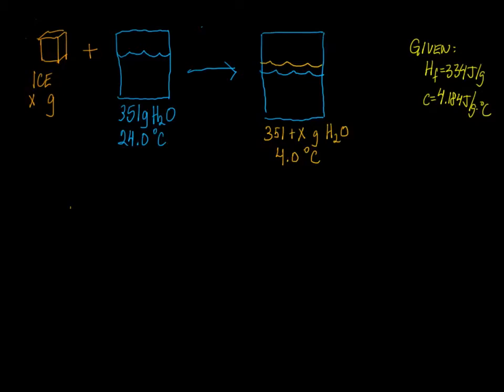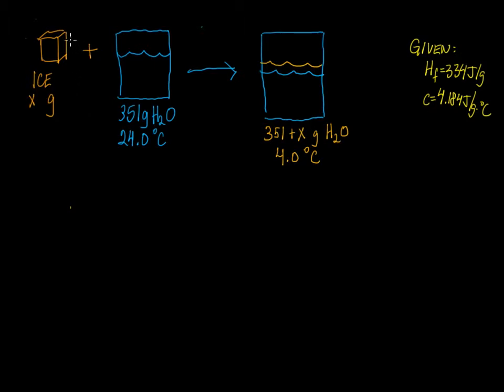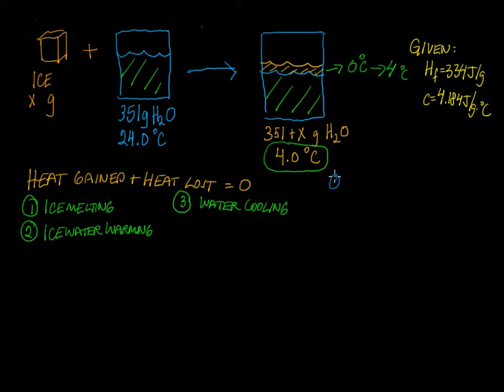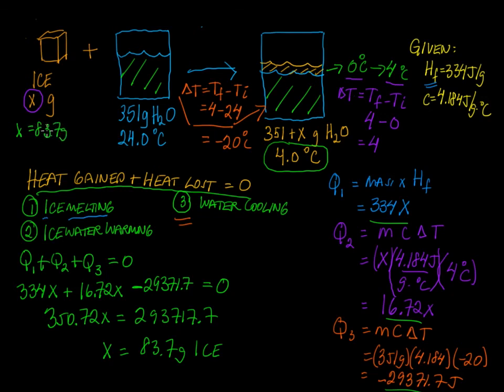how much ice is needed to cool water? Calculation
How much ice (in grams) would have to melt to lower the temperature of 351 mL of water from 24 C to 4 C? Assume the density of water is 1.0 g/L